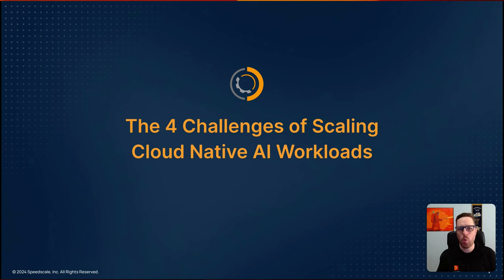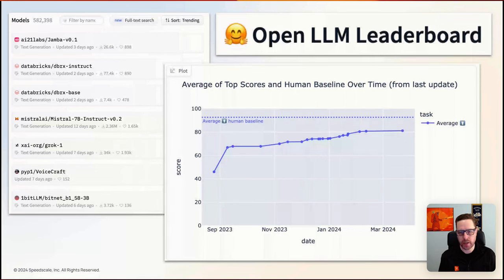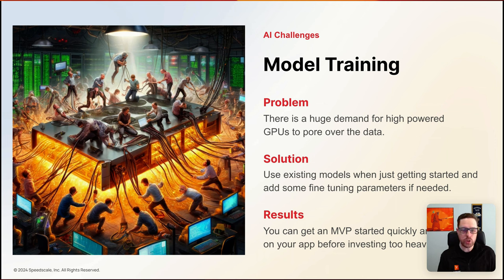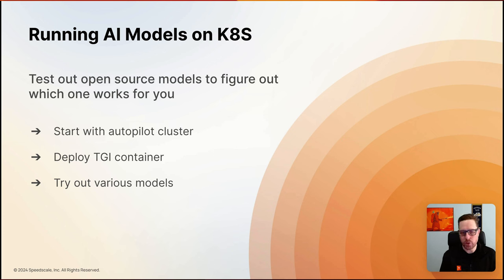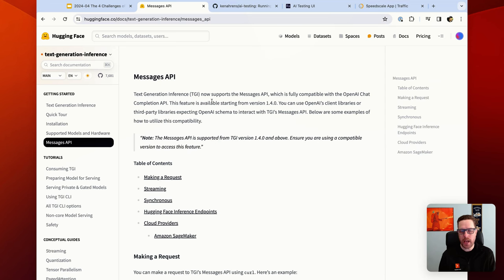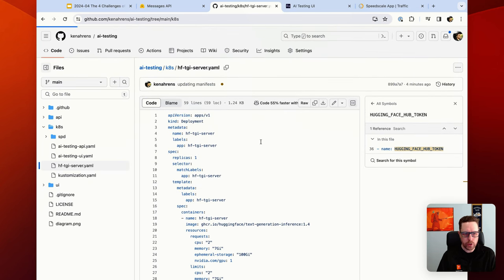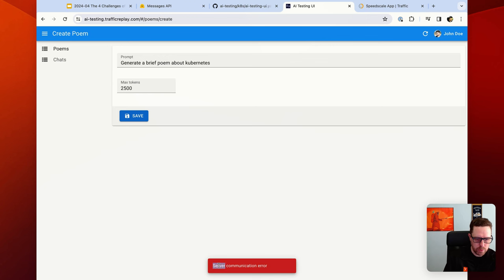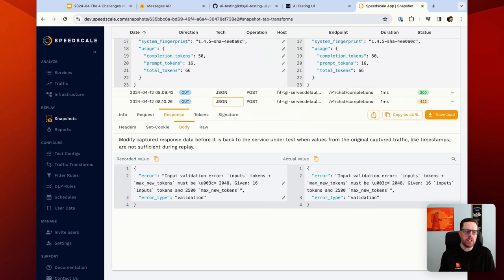The 4 biggest challenges of scaling cloud native AI workloads